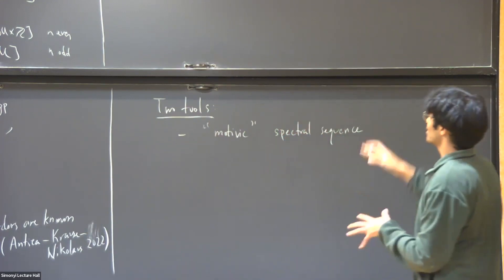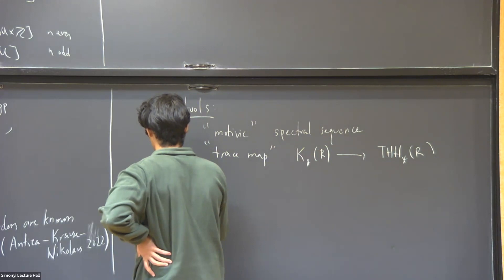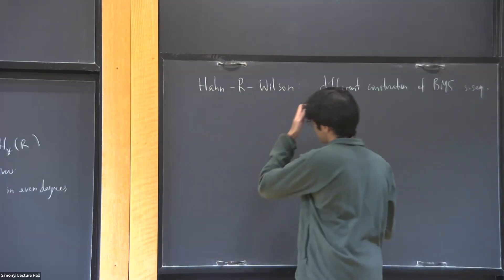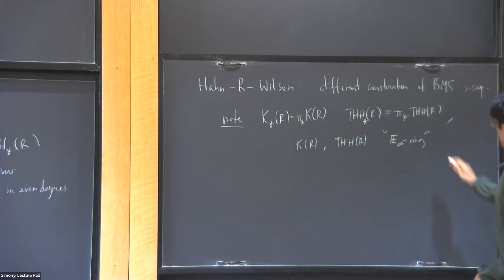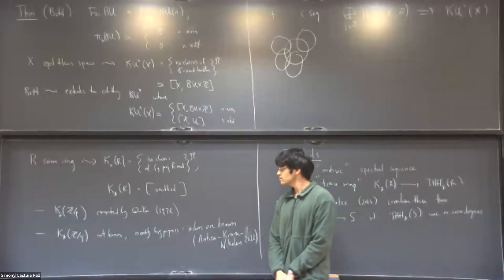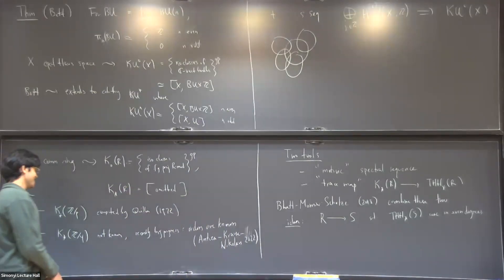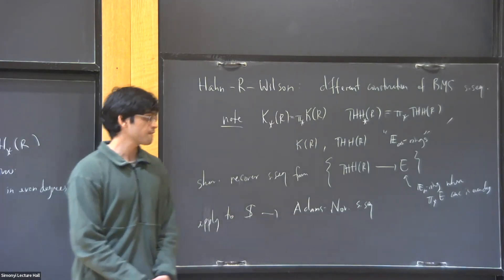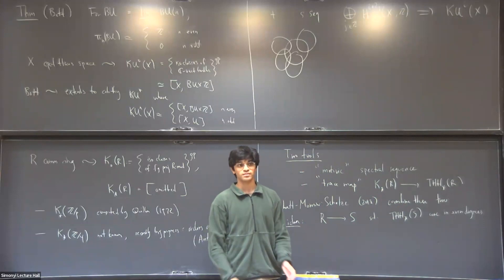Motivic Filtrations and Evenness - Arpon Raksit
Topic: Motivic Filtrations and Evenness
Speaker: Arpon Raksit
Date: September 28, 2023